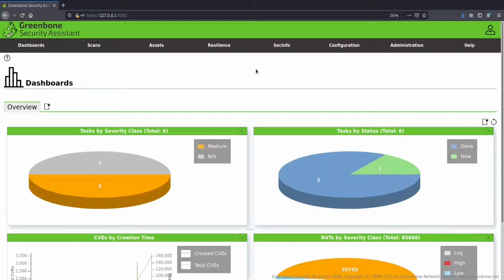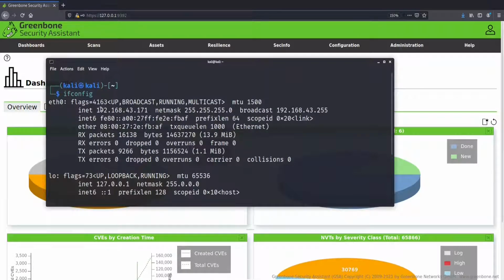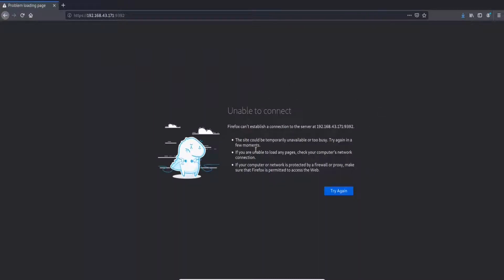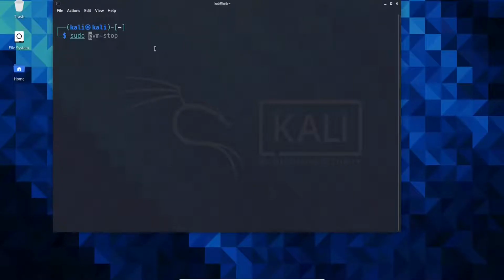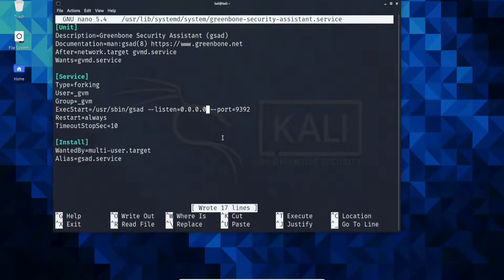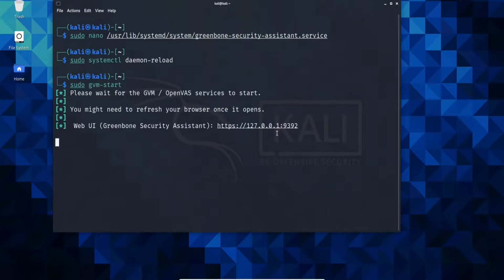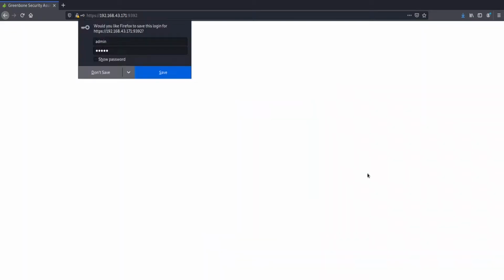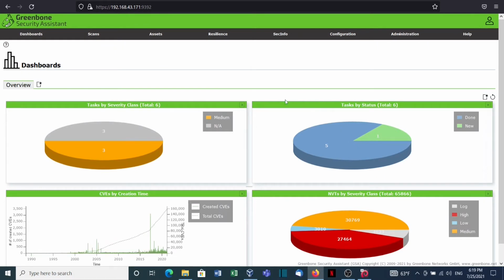How to setup external Access to OpenVas GSA GVM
Hello, in this video you will learn how to seutp external access to openvas from any computer in the same network not over the internet, private network

Please see below the commands we used in the video.
1. sudo gvm-stop
2. sudo nano /usr/lib/systemd/system/greenbone-security-assistant.service
3. Make the changes
4. Ctrl+O
5. hint Enter
6. Ctrl+X
7. sudo systemctl daemon-reload
8. sudo gvm-start

That's it, now enjoy the GSA from any computer in the same network.